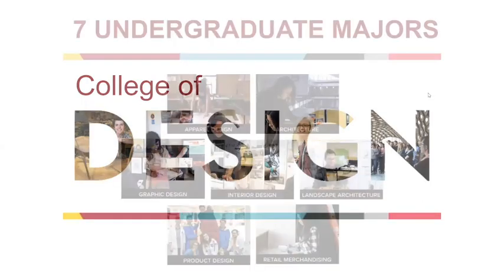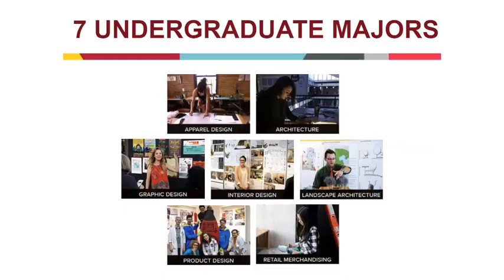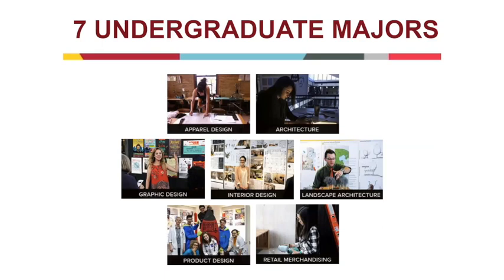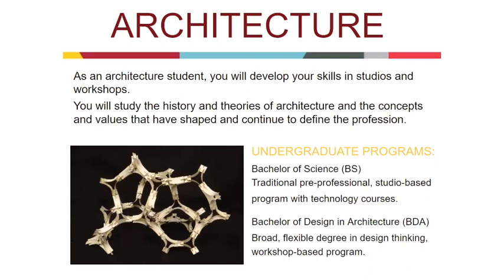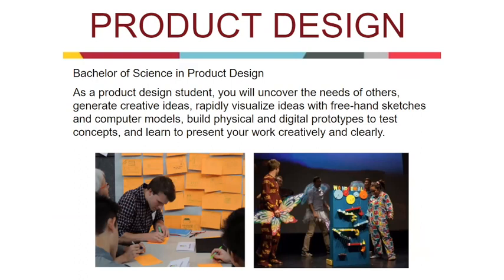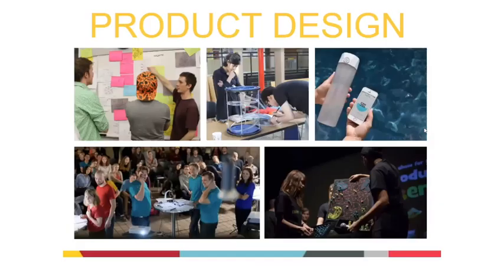College of Design (CDes) Transfer Session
A presentation providing current and prospective students helpful information about the College of Design (CDES) at the University of Minnesota Twin Cities